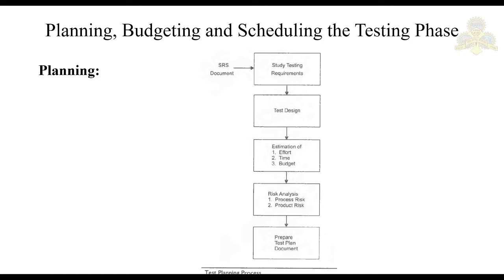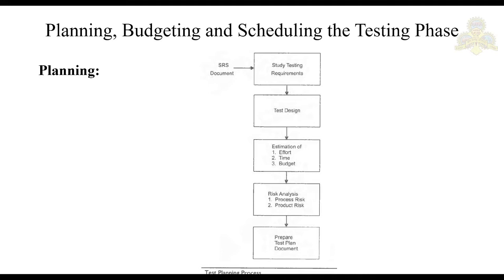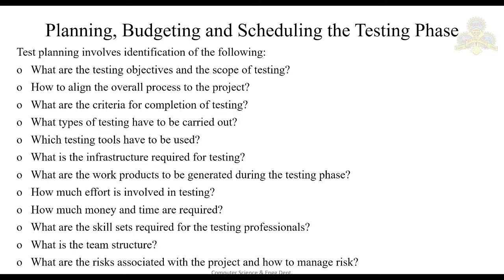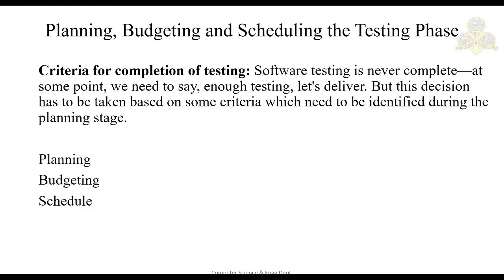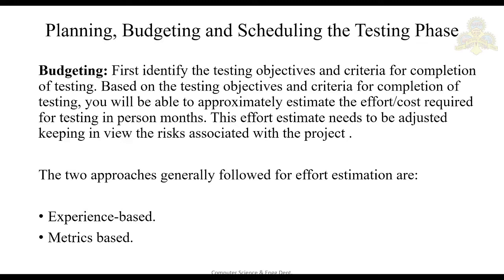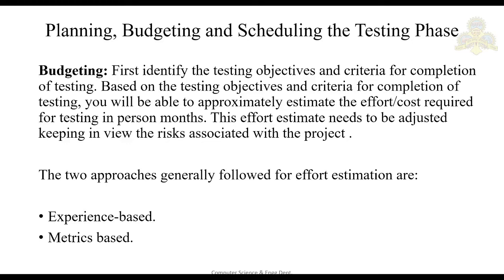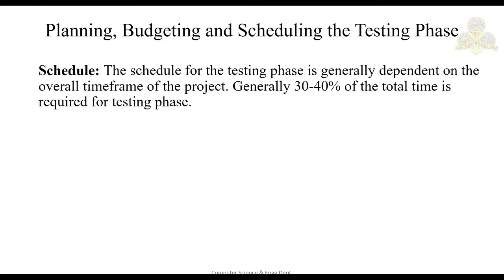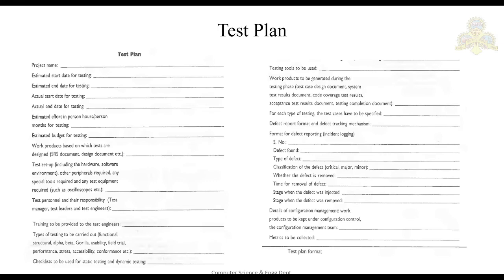Chapter5 - Video3 |Software Testing |Diploma |15CS61T |Managing the Testing Process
Topics Covered / Contents:
Planning, Budgeting and Scheduling the Testing Phase -  Test Plan
Alignment of the Process to the Project